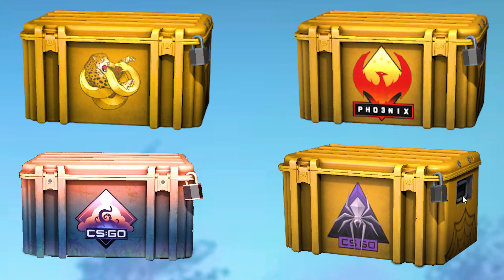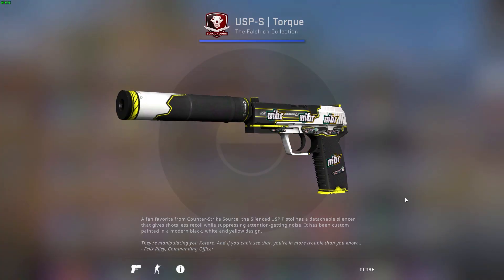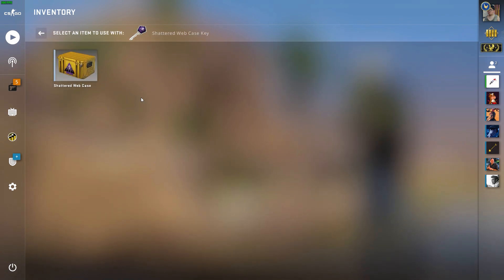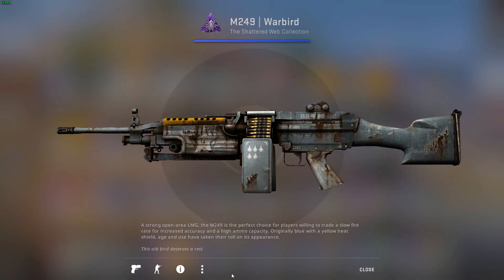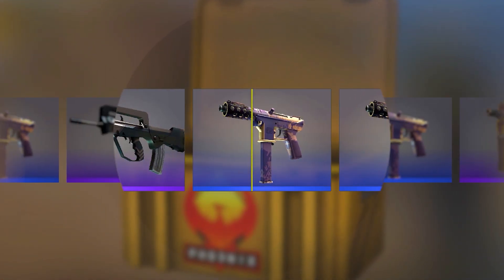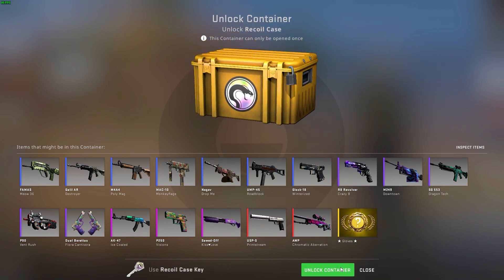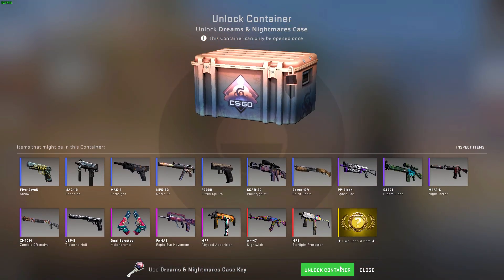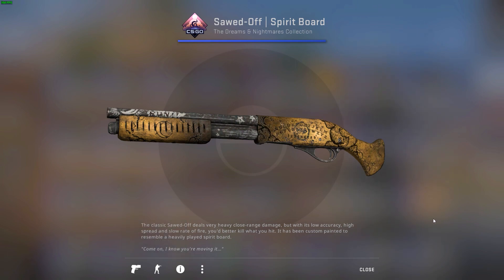CSGO Case opening GONE WRONG #90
I am coming BACK with SEASON 4 of me opening CSGO cases! I am raising my hands up and absorbing all the luck like GOKU absorbed energy to make a spirit bomb XD